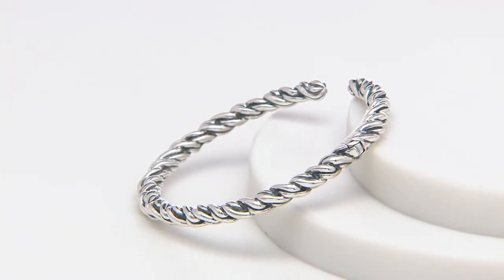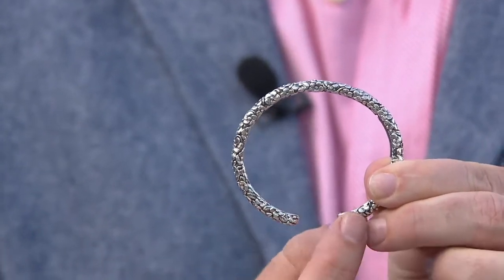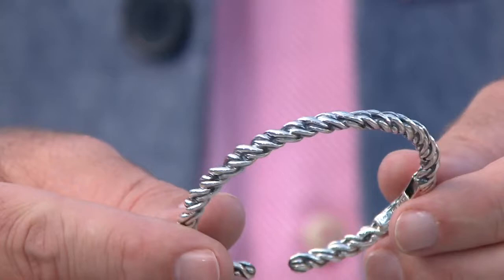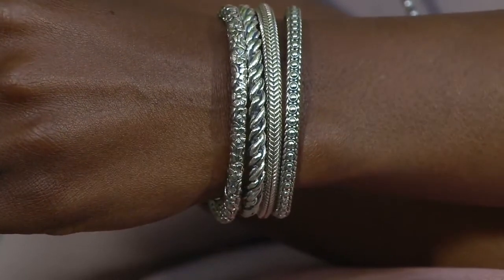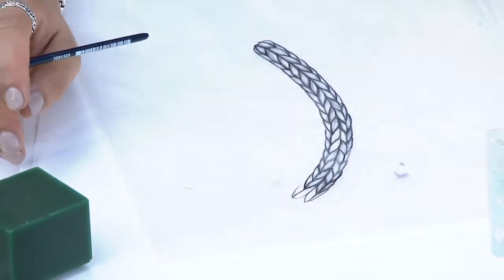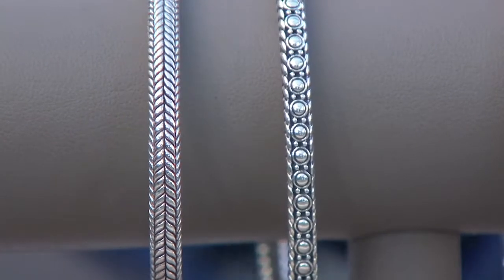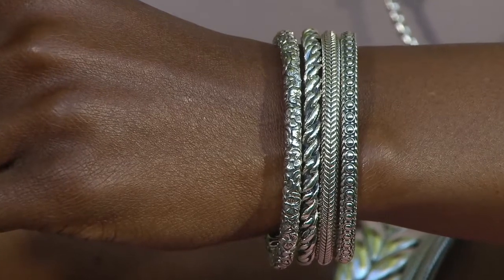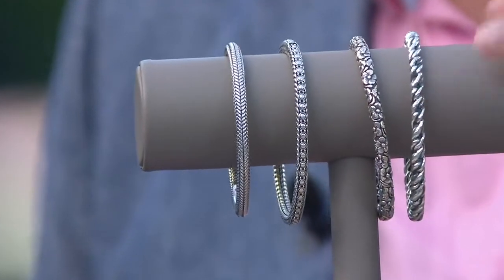JAI Sterling Silver Carved 5mm Cuff Bracelet, 24.0g - 31.0g on QVC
JAI Sterling Silver Carved 5mm Cuff Bracelet, 24.0g - 31.0g

A textured, carved design says this cuff is multidimensional. Sterling silver shine says it's beautiful inside and out. The different styles mean you have a decision to make. If more than one speaks to you, go ahead and collect them all. From JAI.